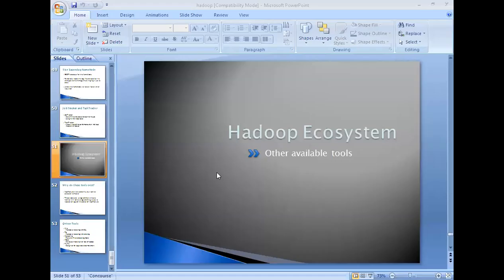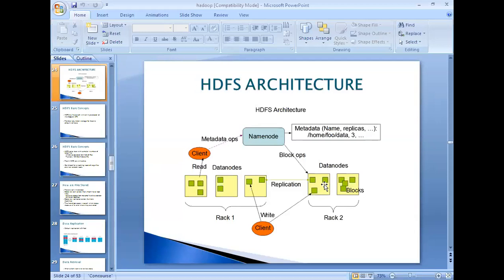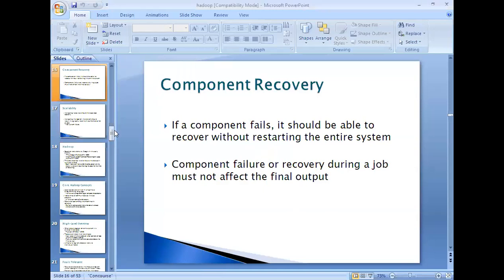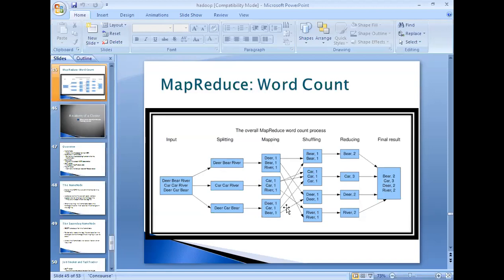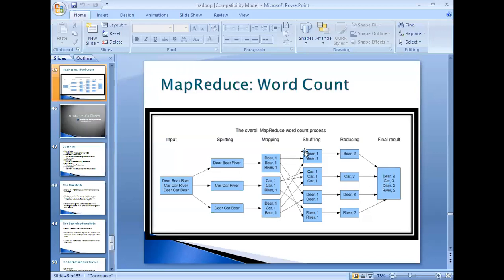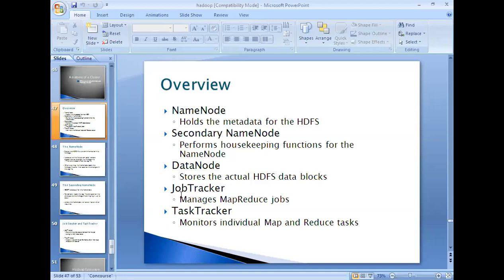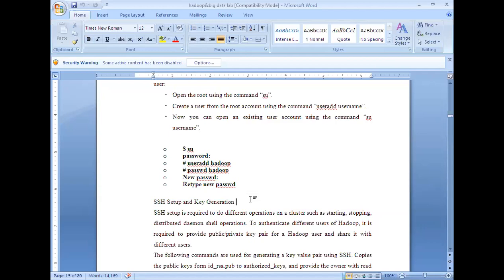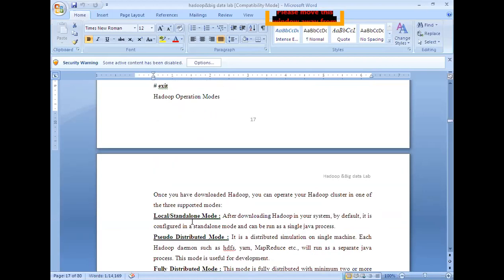BDA LECTURE -14 FOR SEC- 1_9_9_2020_ 2ND HOUR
Building Blocks of HDFS